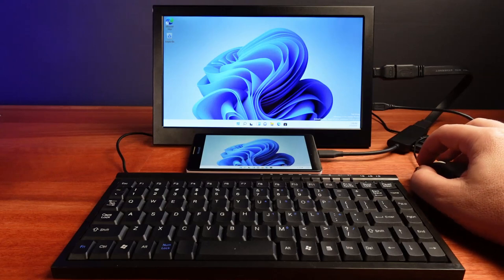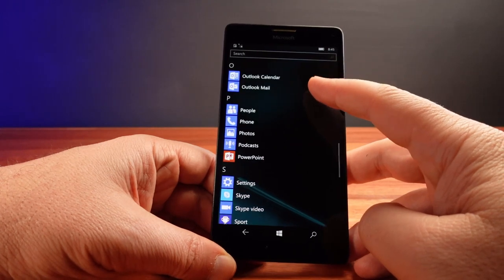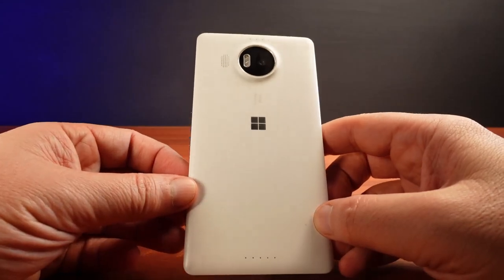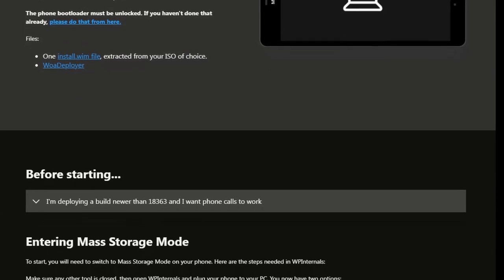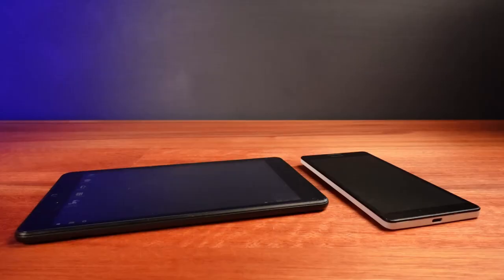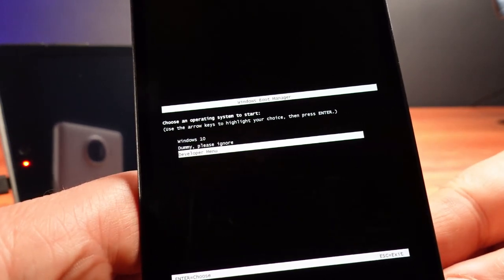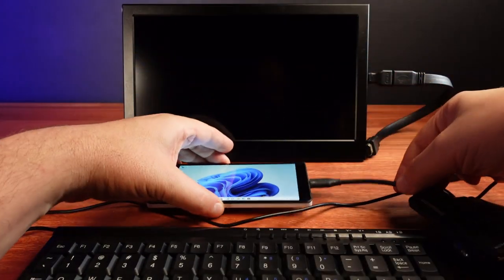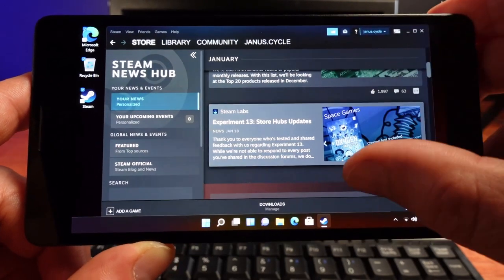My Windows 11 Computer, Made From a Lumia 950XL Phone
Installing Windows 11 Arm on a Microsoft Lumia 950XL. This is my second attempt to install Windows 11. The first time was with a ultra micro Sony VAIO. This time I'm installing on a 6 year old Lumia phone.